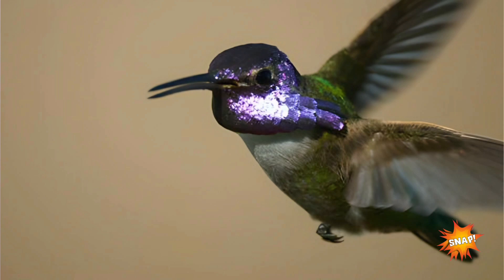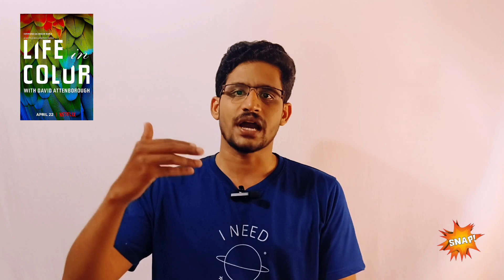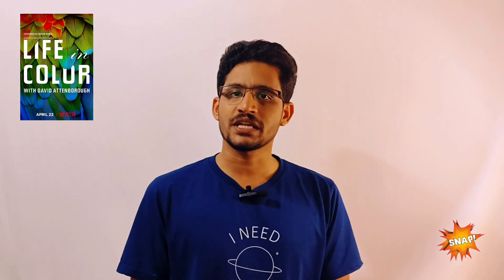Life In Color with David Attenborough Documentary Malayalam Review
Life in Colour[a] is a 2021 British-Australian nature documentary miniseries presented and narrated by David Attenborough.It consists of three episodes.